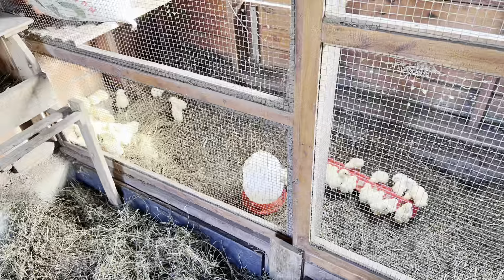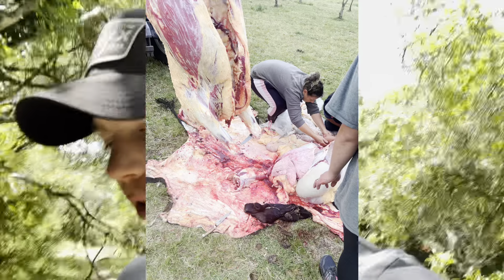What I did this week (Week 68)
(Sign up for the email list!) Substack